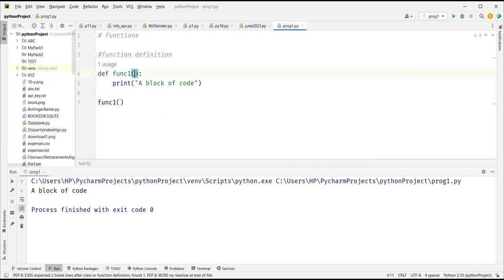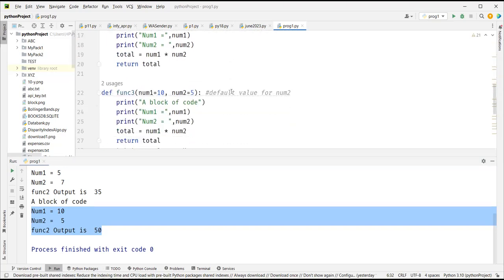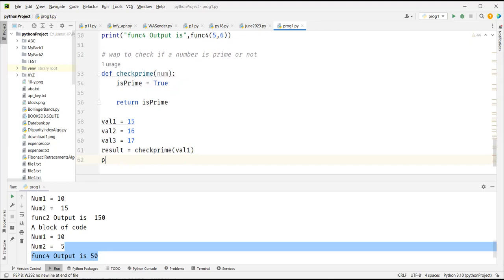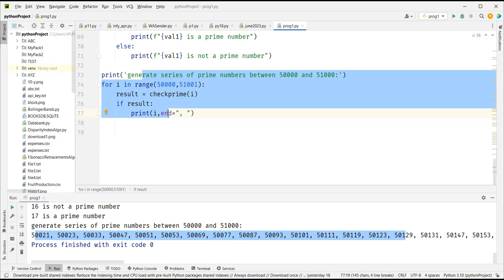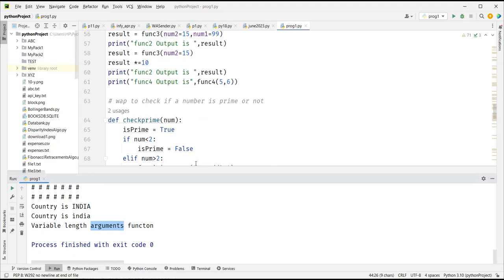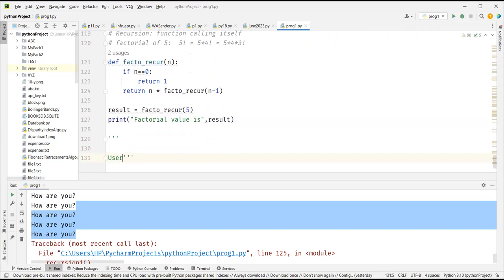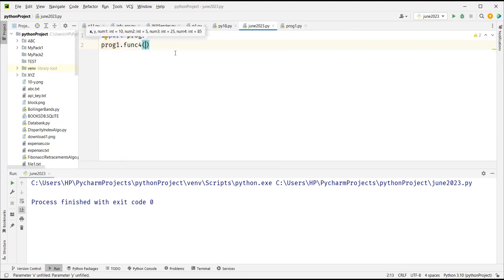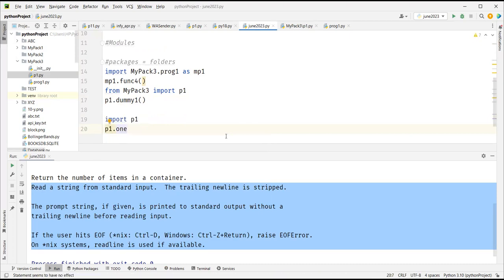DAY 11: Functions, Modules and Packages